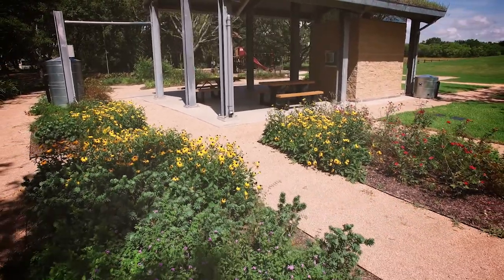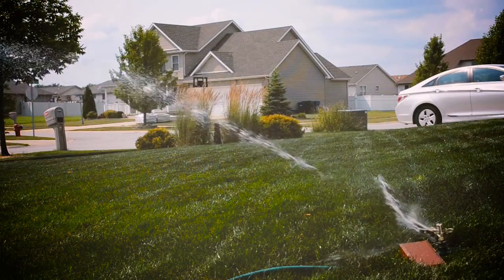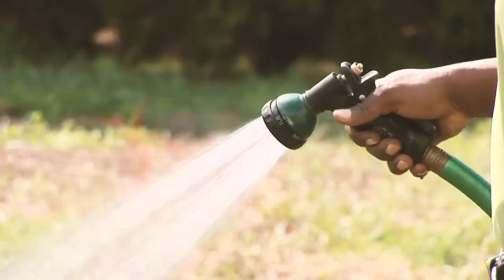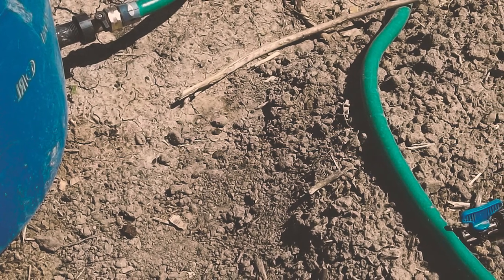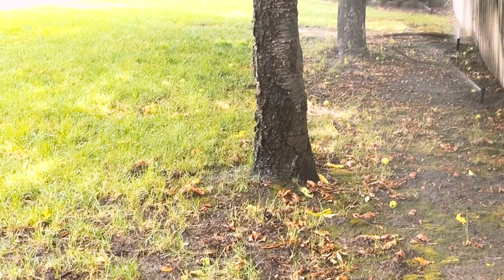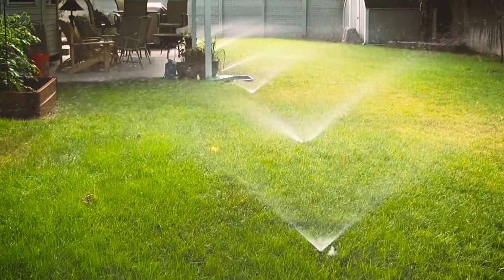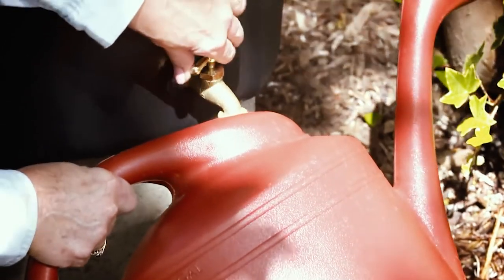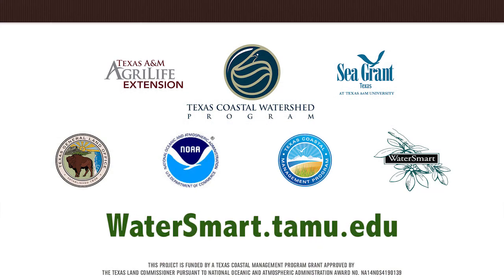Best watering practices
WaterSmart Landscaping for the Upper Texas Gulf Coast irrigation recommendations to protect water quality and Galveston Bay. WaterSmart is a program of the Texas A&M AgriLife Extension Service and Texas Sea Grant.